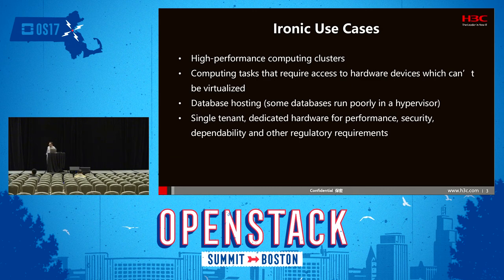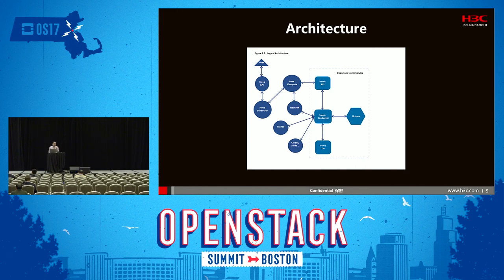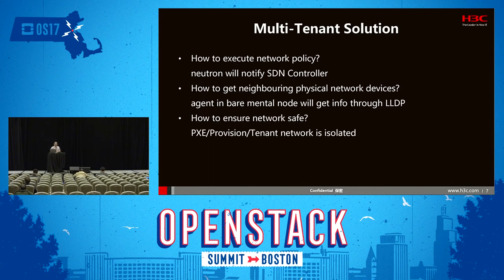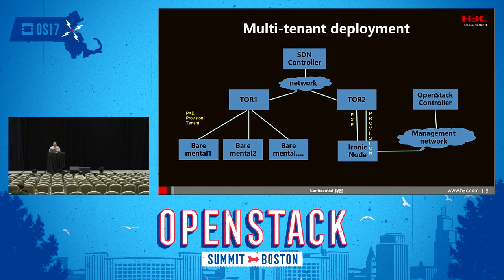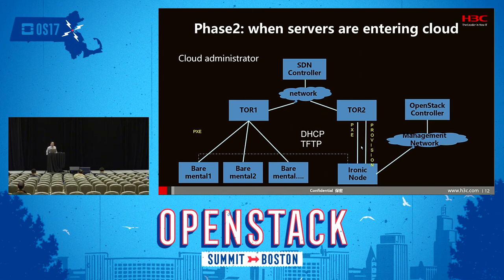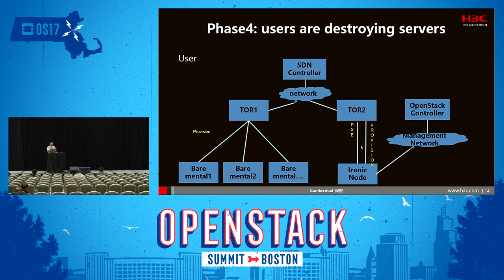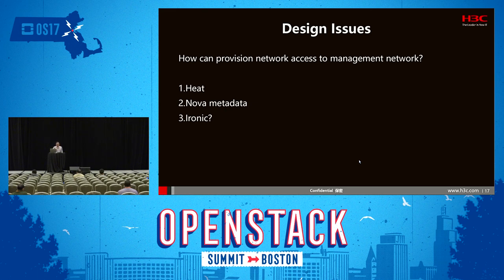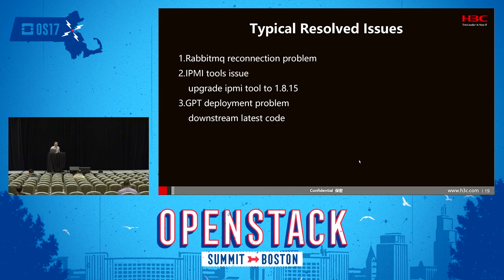Practice to Bare Metal Multi-Tenant Solution Combined with SDN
Bare Metal Multi-tenant Solution has been implemented in the Newton cycle. We have already applied the solution in commercial practice and form a complete bare metal life-cycle management solution.In this session, we will introduce this solution and network deployment schema cooperating with SDN.